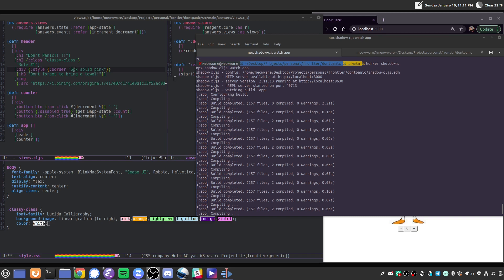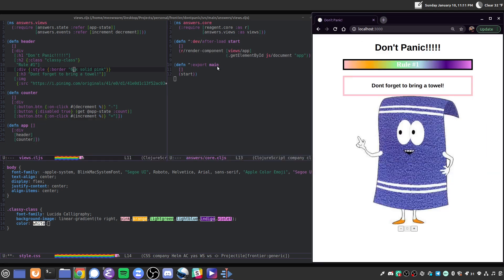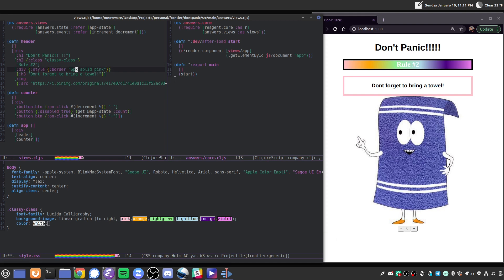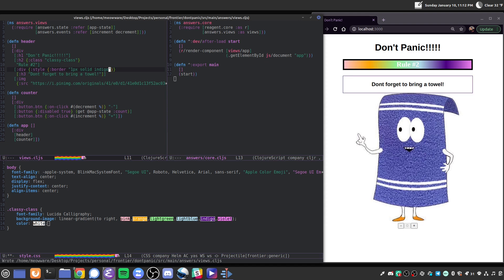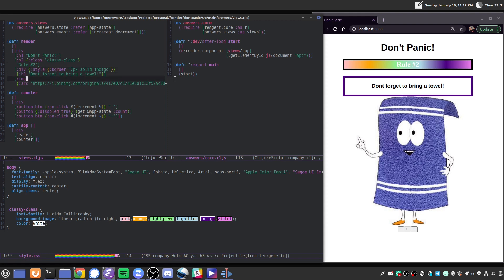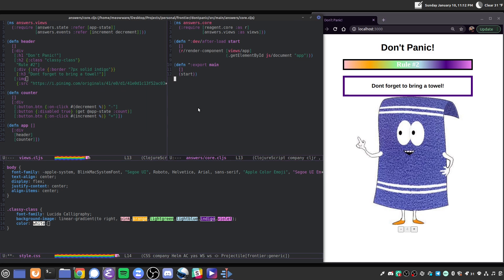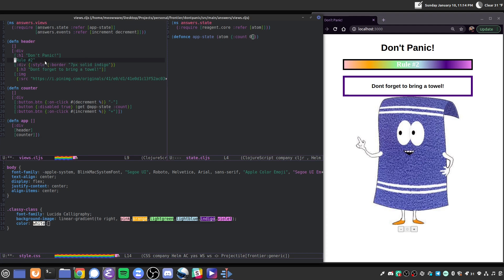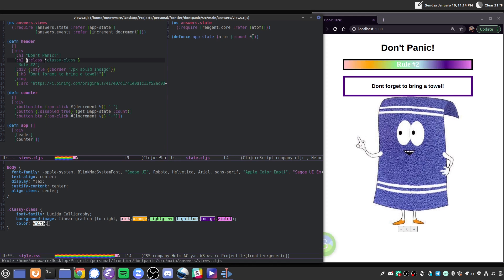WTF is CLOJURESCRIPT?!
High level overview of some clojurescript things. Intended for those with a background in programming and those already programming in clojure.

Yes, that is (a dry sour) CIDER I’m drinking. Shout out to bug ^~^

If you’d like to mess around here is a little here is a repo I created to do so:

Actually I didn’t mention this, but I like reagent atoms a bit better

Another way to get up and running quickly!

Tunes by some friends of mine out of York, PA that go by the name of Groovatine.